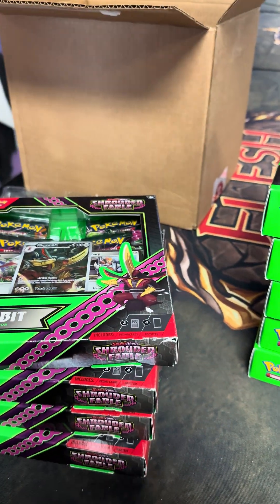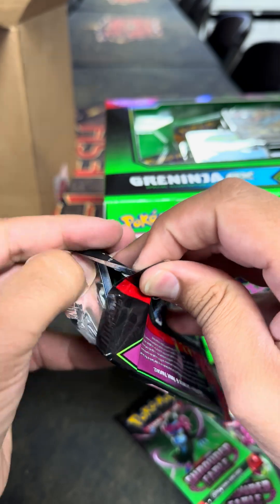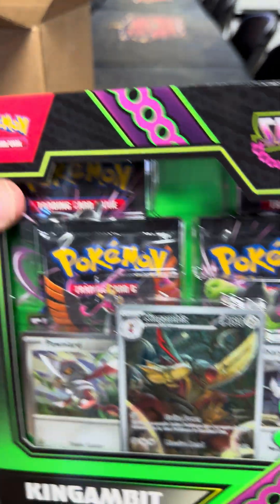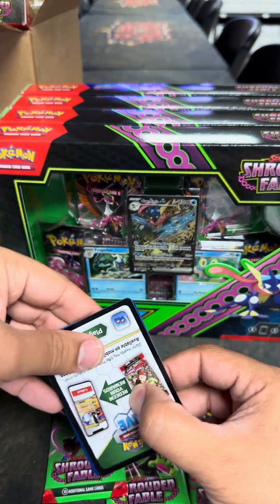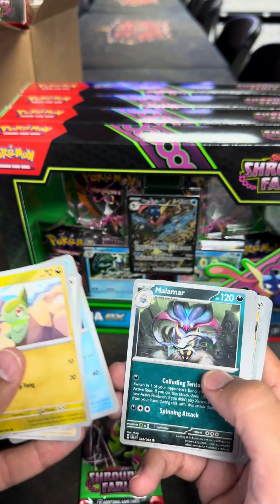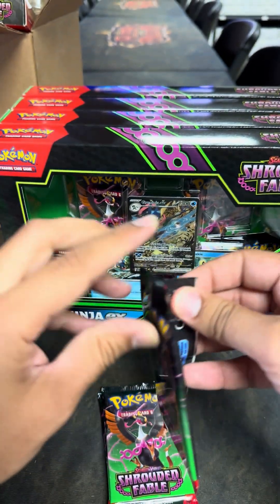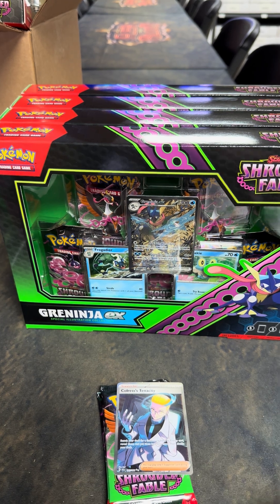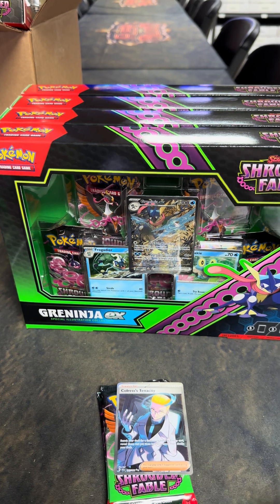New Shrouded Fable Case Break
Join us as we open an entire case of Shrouded Fable! Watch as we uncover all the exciting cards hidden within this new set.